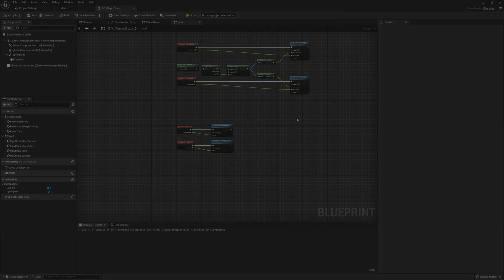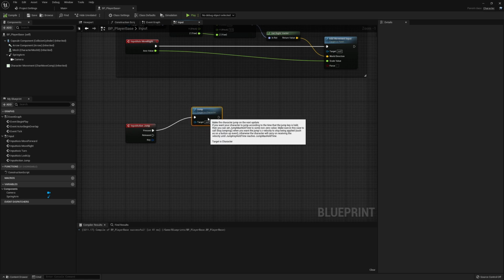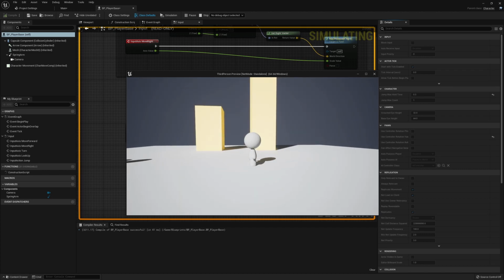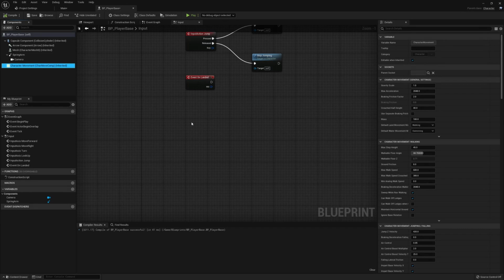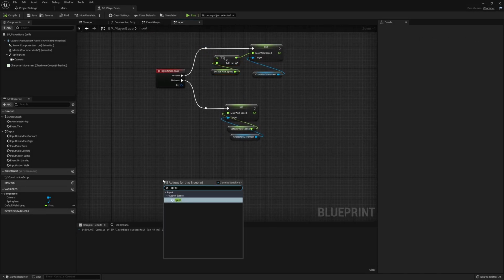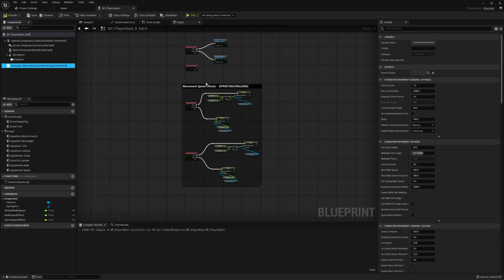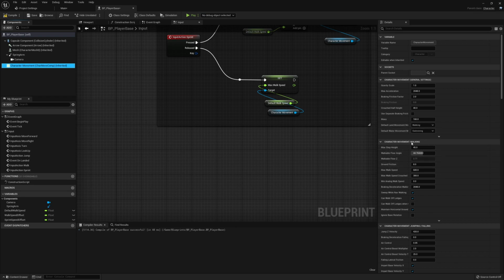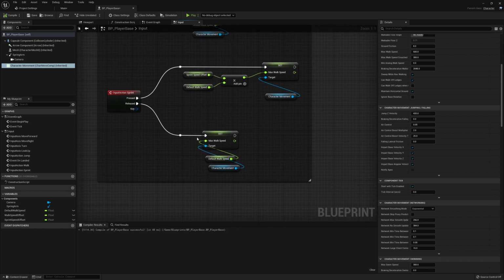UE5 Make A 3D Platformer in Unreal Engine 5 #3: Basics of Jump - UE4 compatible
UE4 3D Platformer - Unreal Engine 4 Mastering the Character Class:
In this playlist, we look at the Character class and create our own 3D character movement controller.

Chapters: 03 - Action Mapping
00:00
00:38 - Comments
01:35 - Jump
08:41 - Walk
11:30 - Sprint